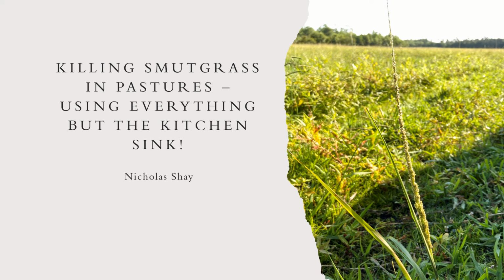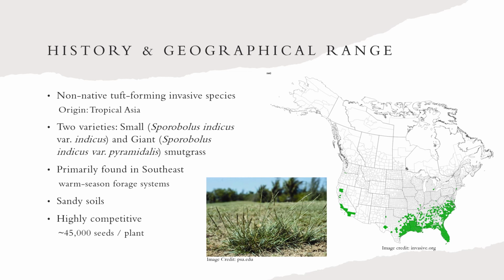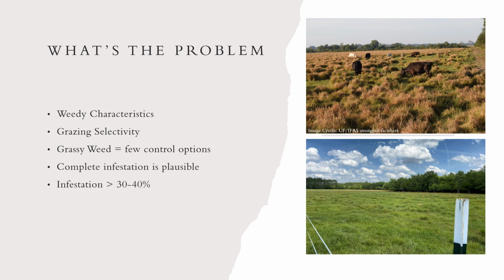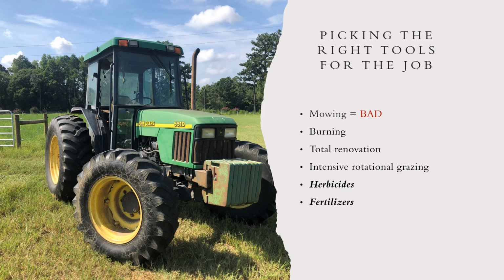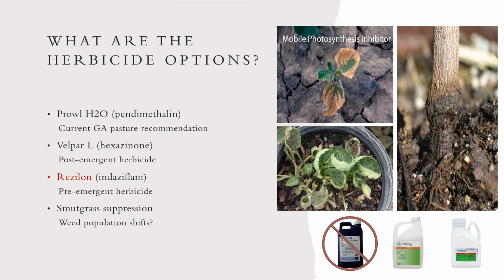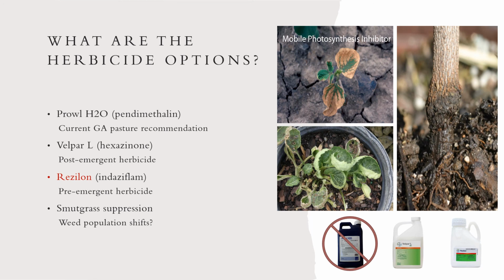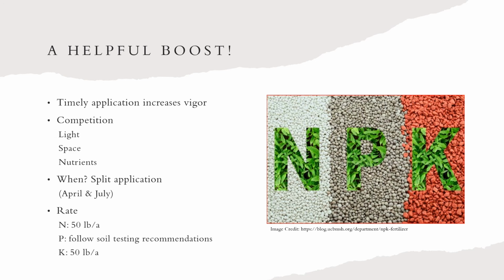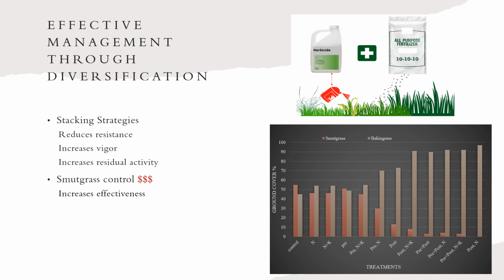Killing Smutgrass in Pastures - Using Everything but the Kitchen Sink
Providing information for controlling smutgrass in southern pasture systems.